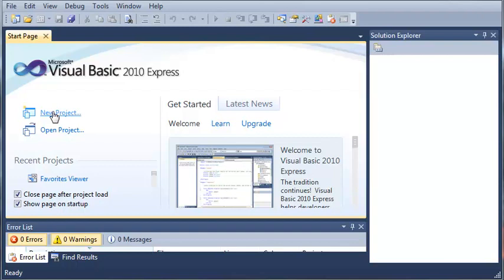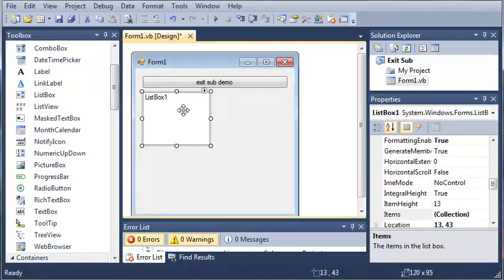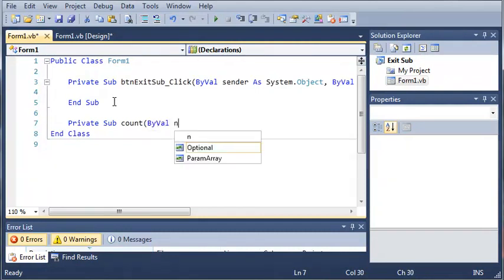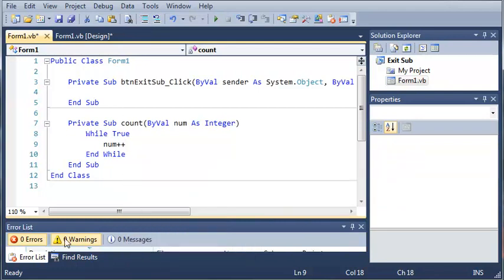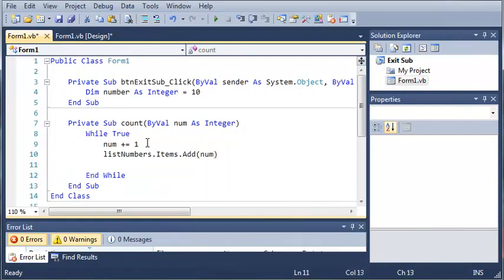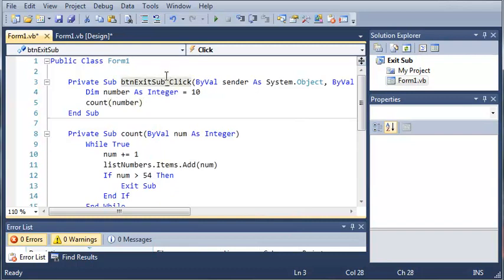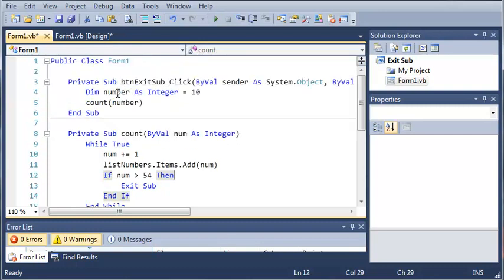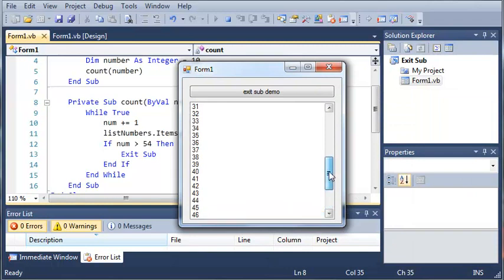Visual Basic Tutorial 48 Exit Subs 478 X 854